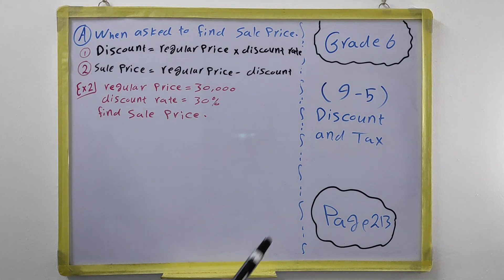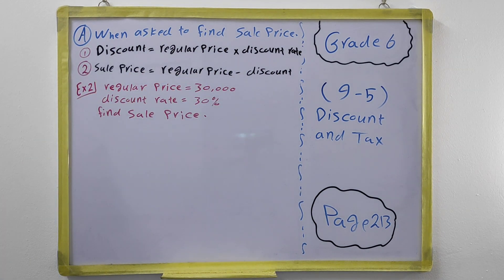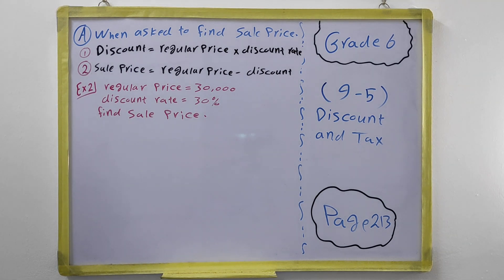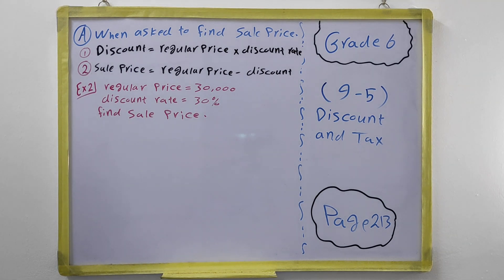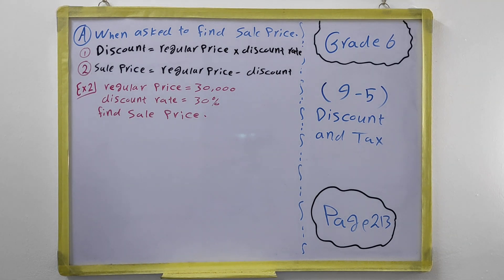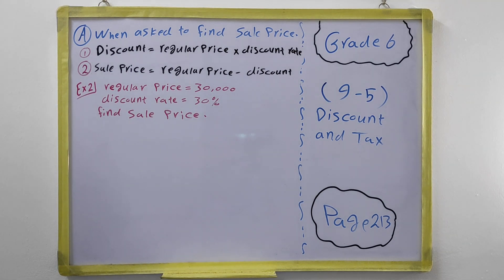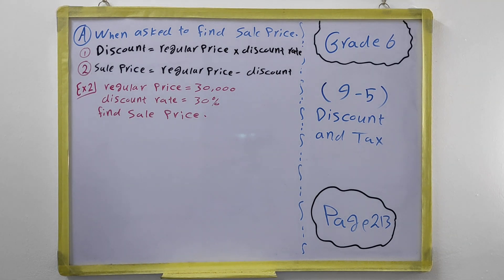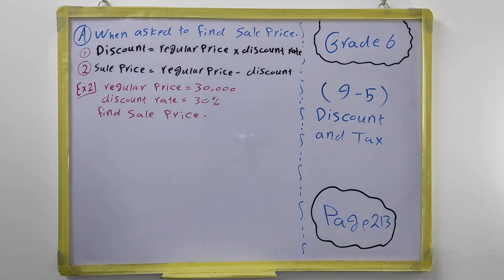Mathematics grade 6 (9-5)Discount and Tax. HAWRAMAN NAWZAD